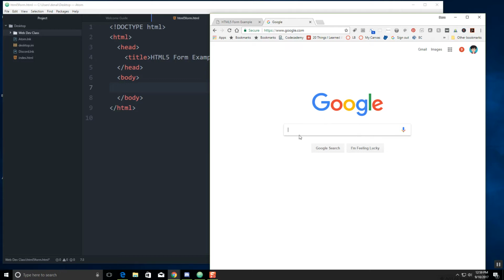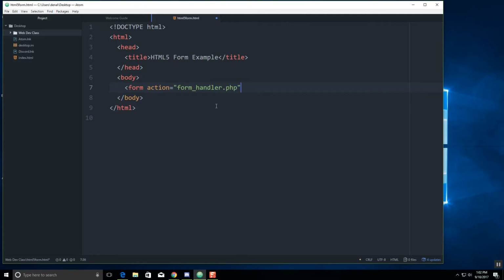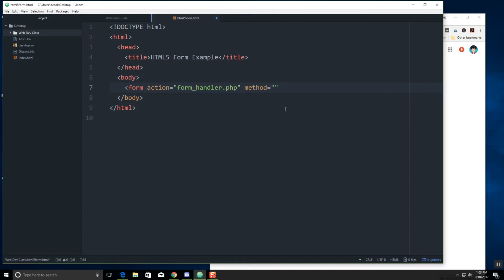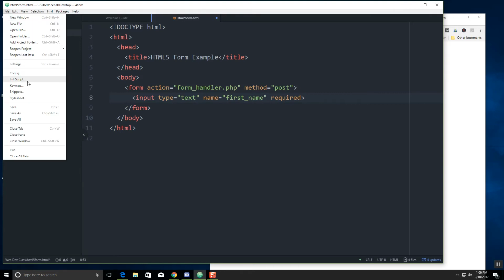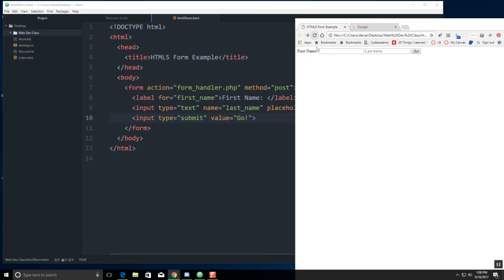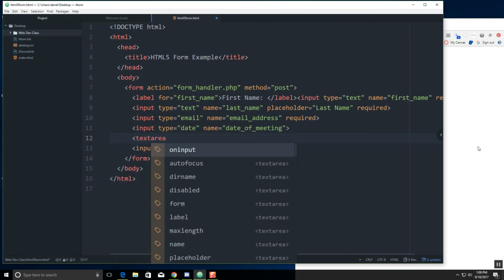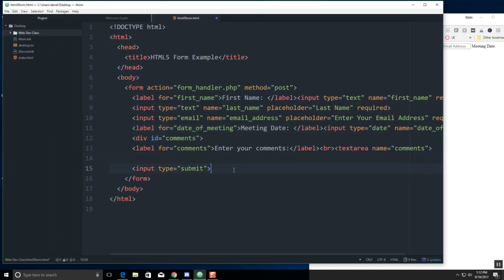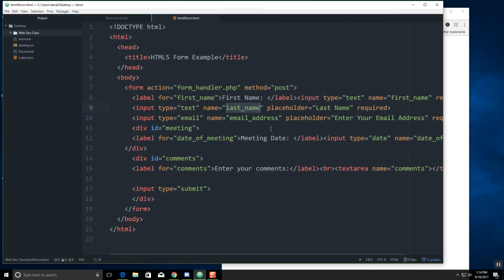Creating HTML5 Forms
This video demonstration will walk you through building a simple HTML5 form with text, email, calendar, and textbox inputs.